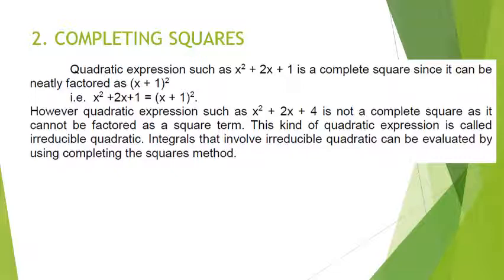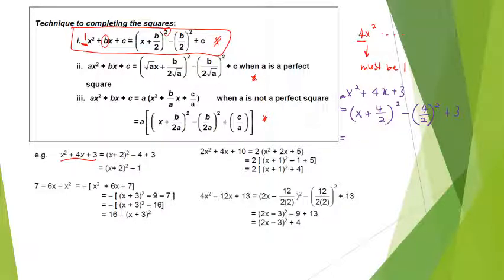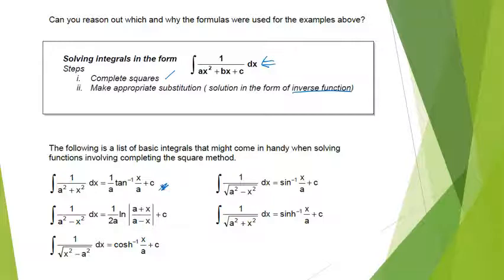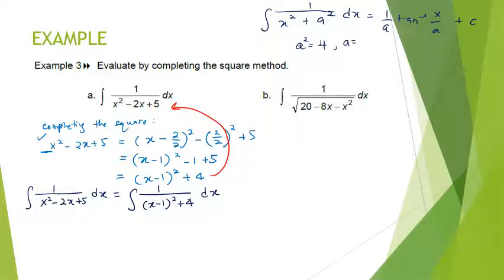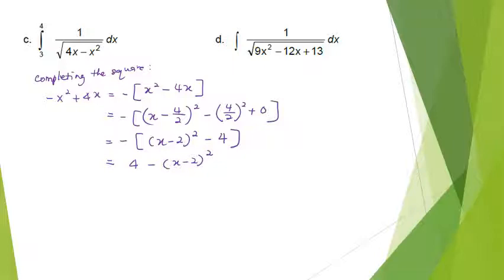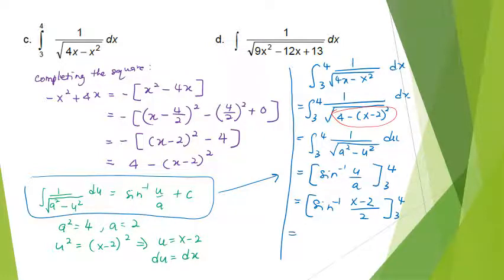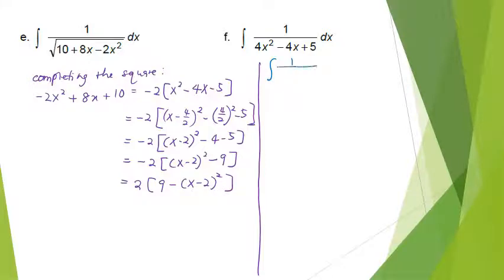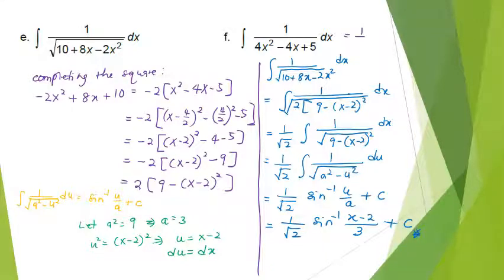CHAPTER 1 1 4 INTEGRATION OF RATIONAL FUNCTIONS Part 2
This video shows how to use completing the square to ease the integration of rational functions.
It's easy guys... Check it out!